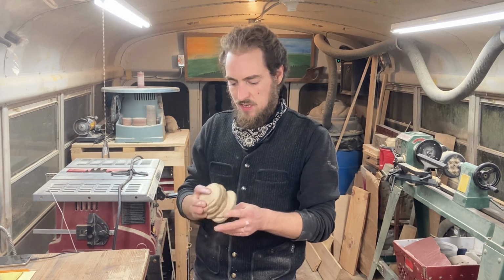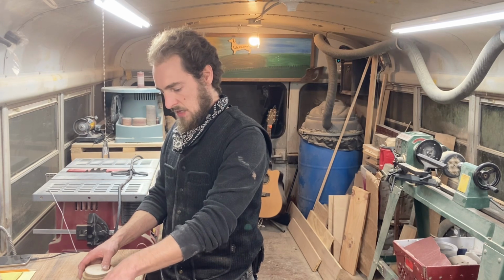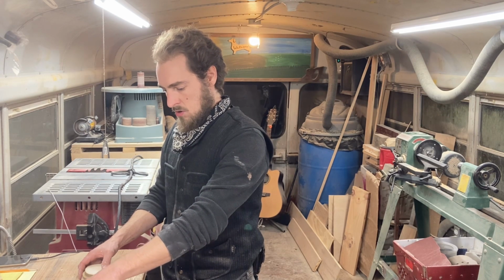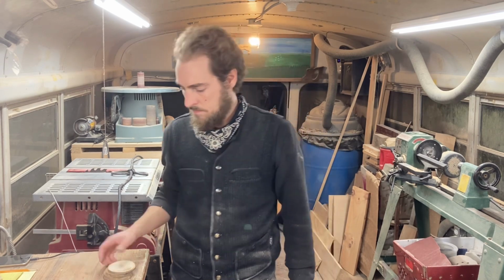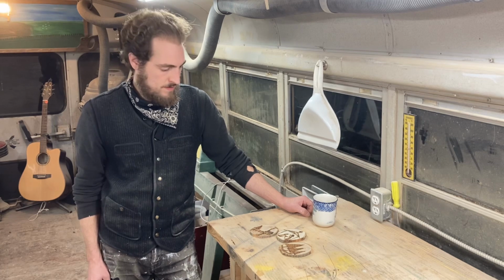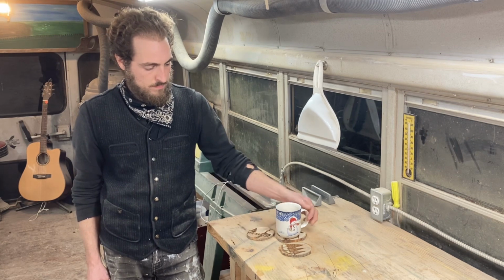🎄🎅😍Part 1/4 Making Christmas Ornaments with the Woodburner on Log Slices in Gatler's Workshop Bus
I use log slices to make designs with the wood burner for Christmas ornaments or coasters.